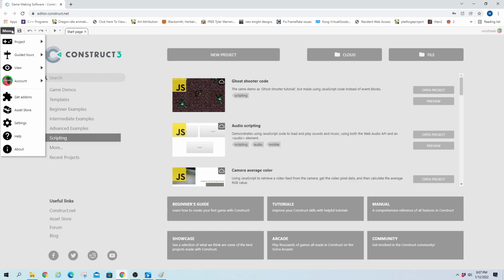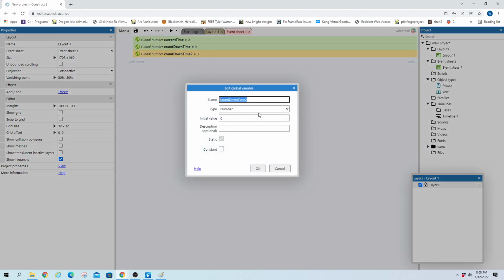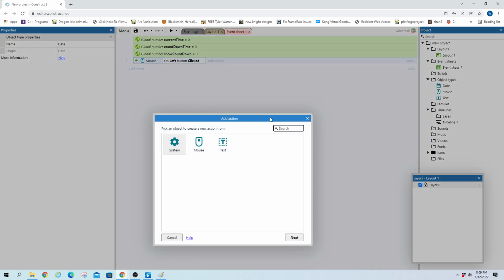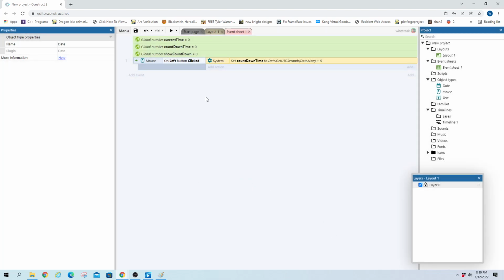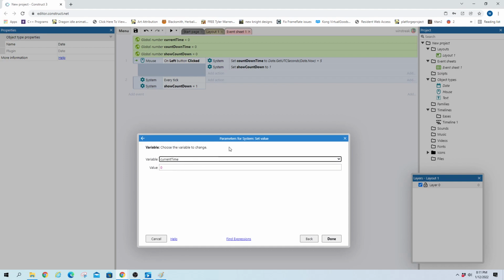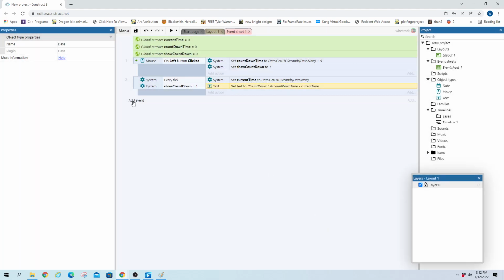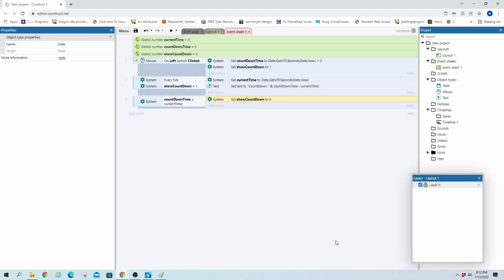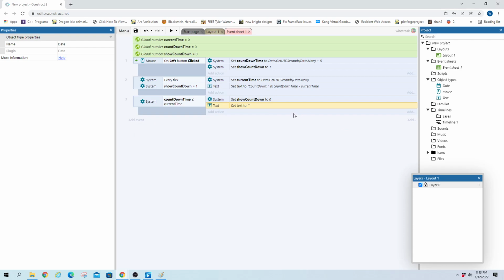Construct 3 Tutorial - Create Timer (seconds)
Create a simple countdown timer